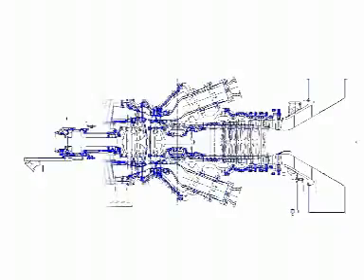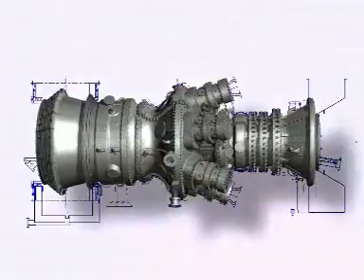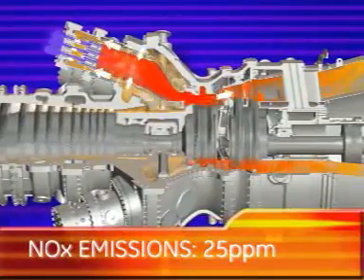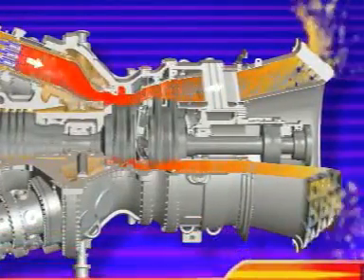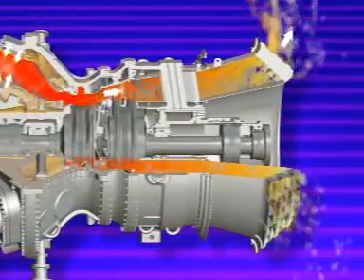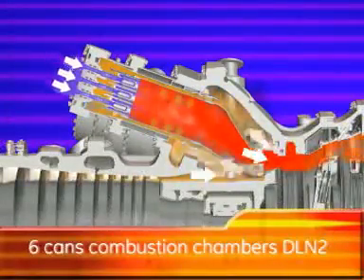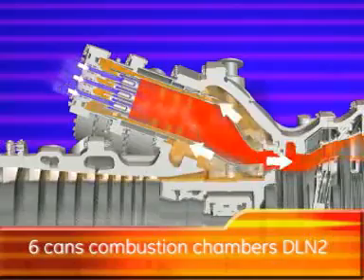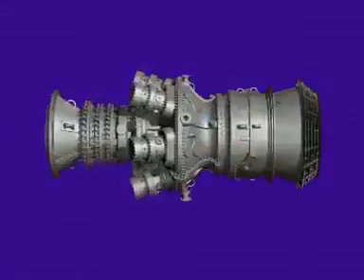Gas Turbine 3D Animation MS5002E